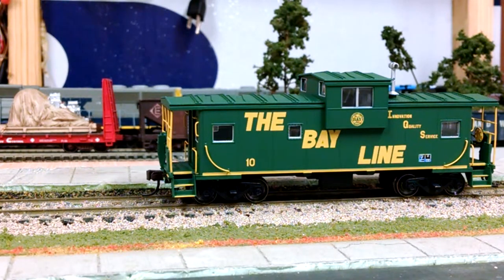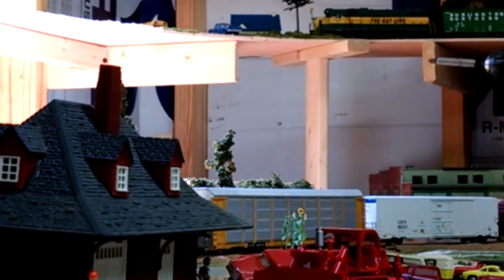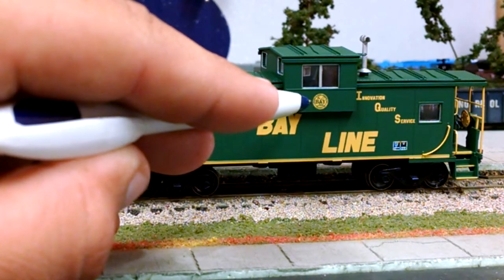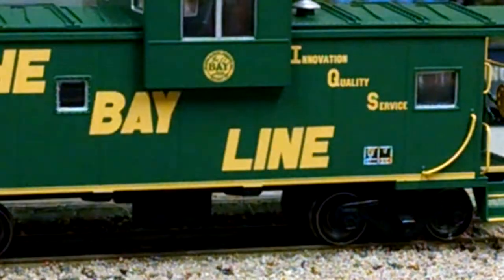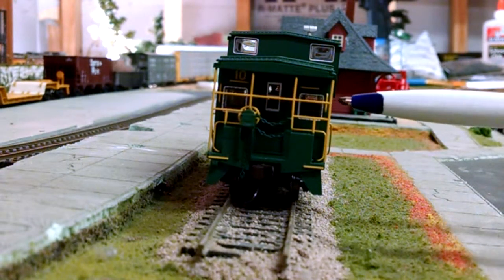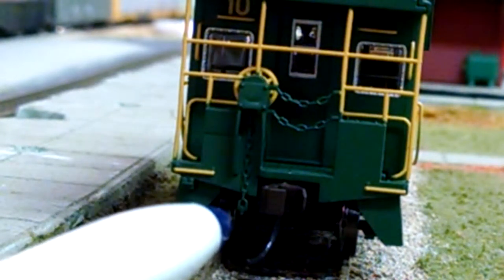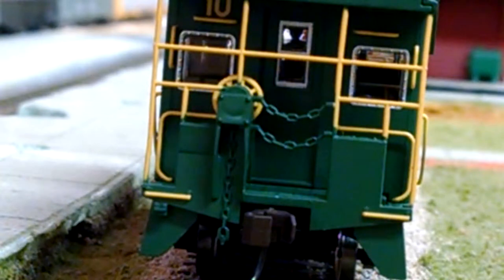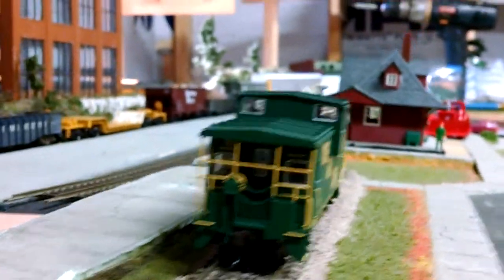HO Scale Atlas, The Bay Line Wide Vision Caboose r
I'm back for good with updates and reviews. I hope y'all enjoy my review of Atlas version of THE BAY LINE Caboose.